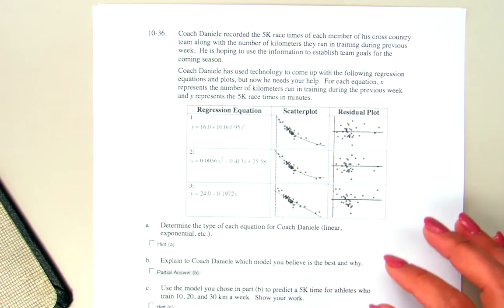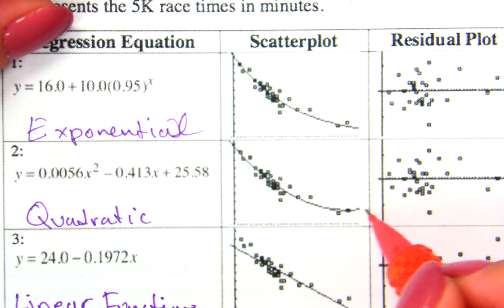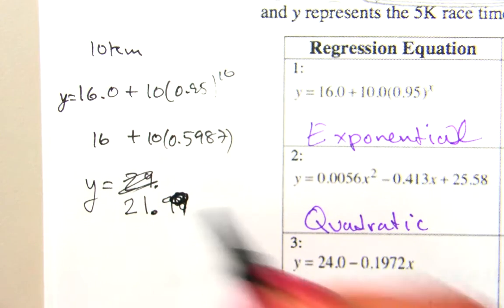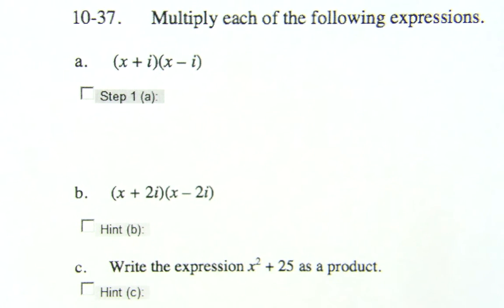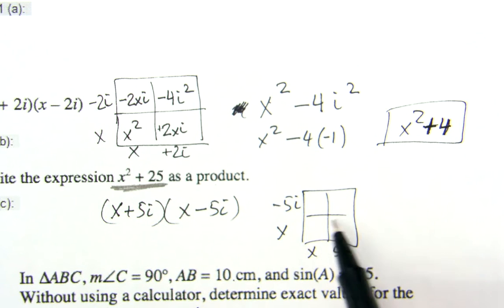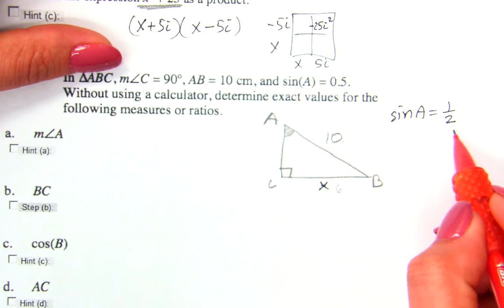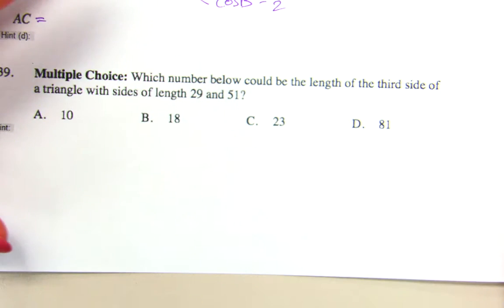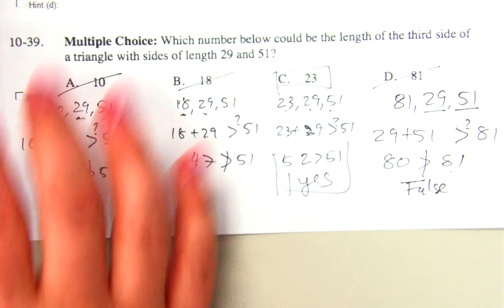M2 ch10 36 to 39